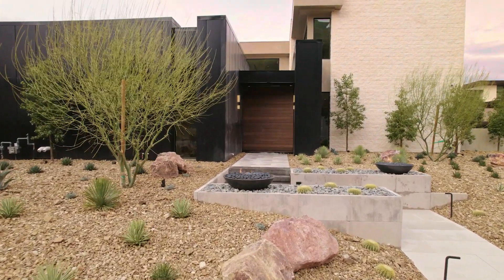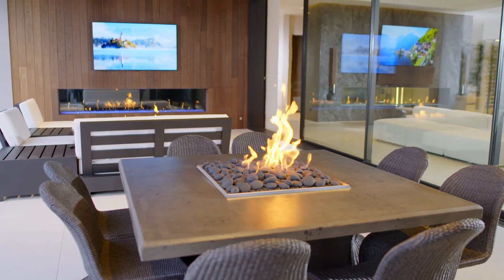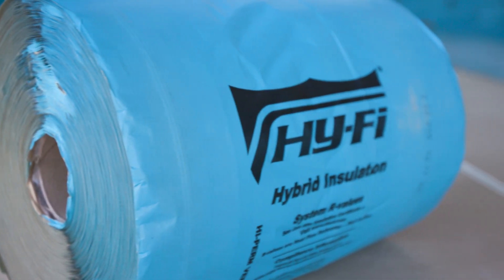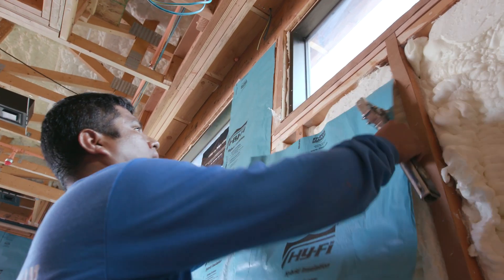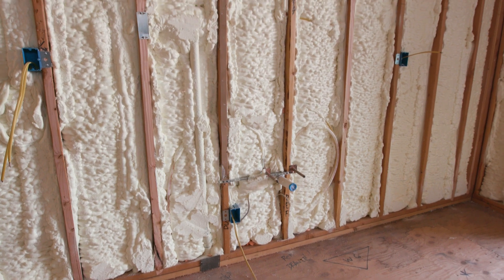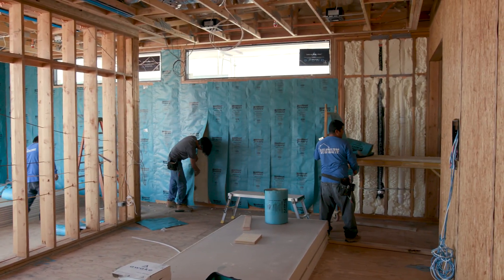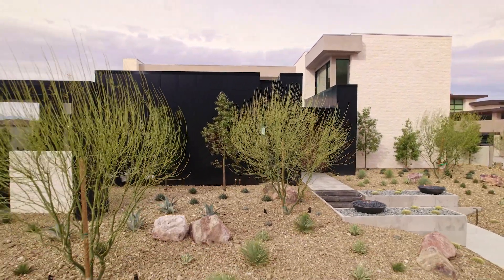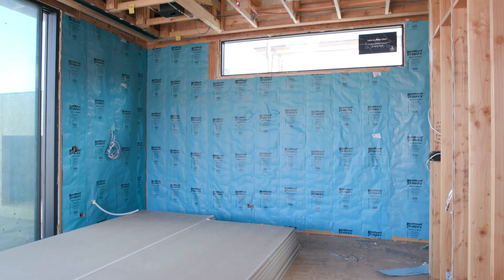2023 NAHB New American Home Fi Foil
FI-FOIL® was specified in the 2023 NAHB New American Home in an interview with Michael Gardner of Luxus Design Build.

A combination of HY-Fi® and Mshield®'s precision sealing of air gaps for better climate control prevention of mold and moisture deterioration and can qualify residential applications for green building tax benefits.

FI-FOIL®'s innovative approach to reflective insulation and barriers checks every box for an energy-efficient and environmentally conscious build.

All FI-FOIL® products are tested up to ASTM standards to boost R-Value, Lower HERS® and keep your home comfortable in any climate. .